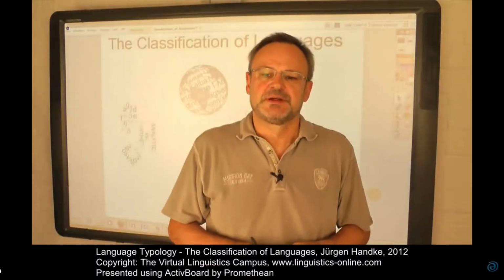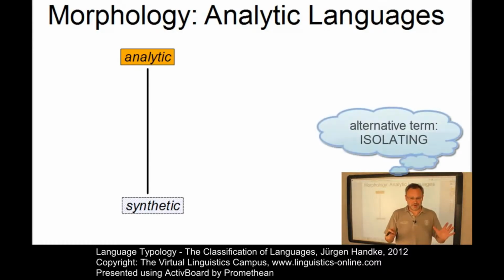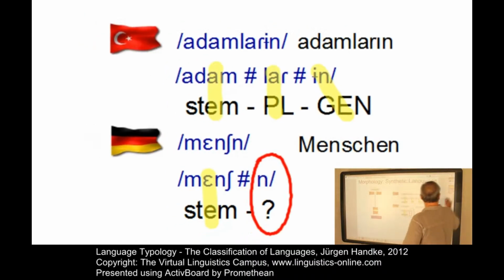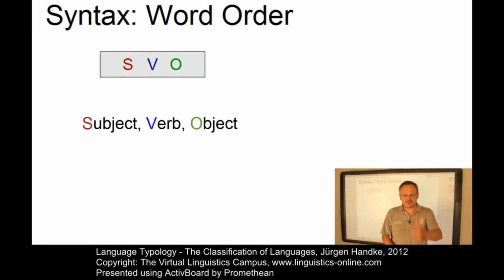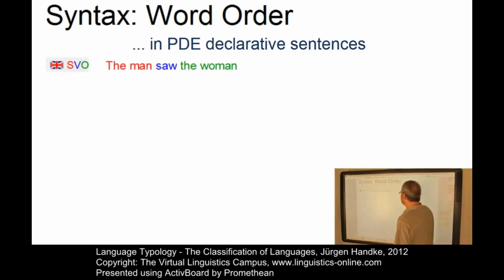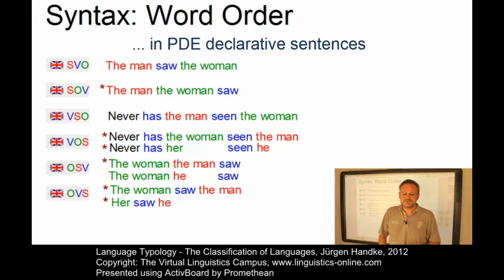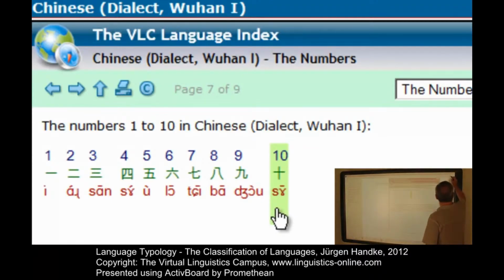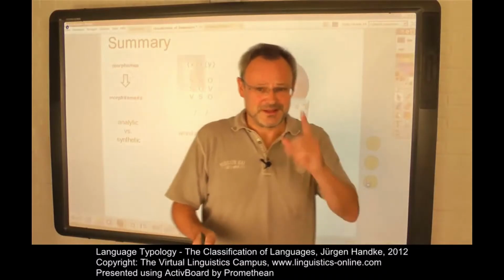VLC 202-4 (TYP103) - The Classification of Languages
The VLC states,

"This E-Lecture discusses and exemplifies the main parameters of language classification: structural parameters, such as analytic vs. synthetic, word order properties, i.e. the ordering of the main functional elements subject, verb and object, as well as suprasegmental phonological criteria, e.g. tone and rhythm."